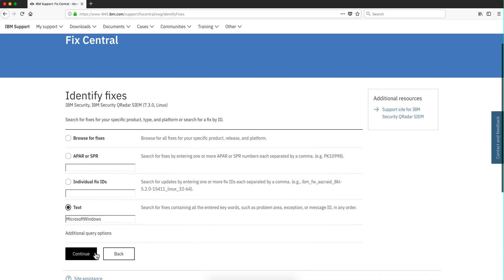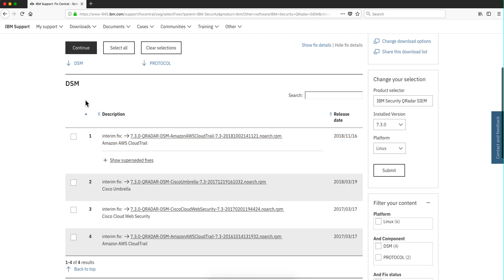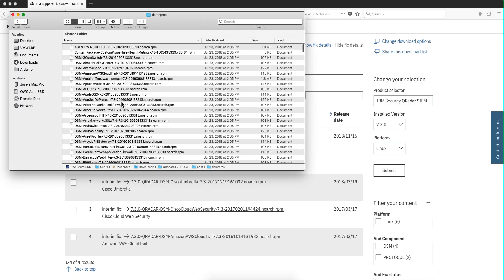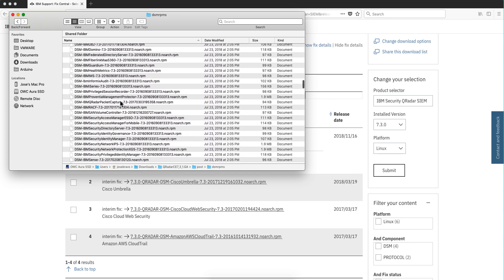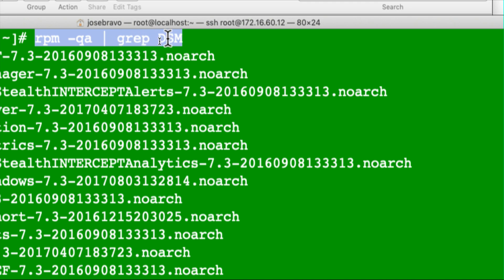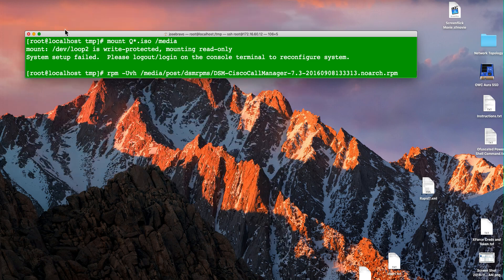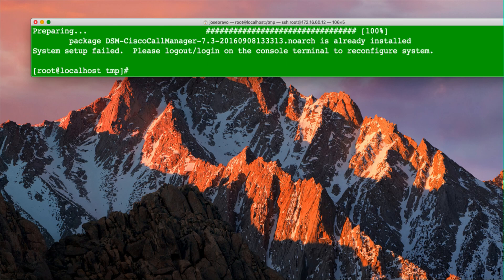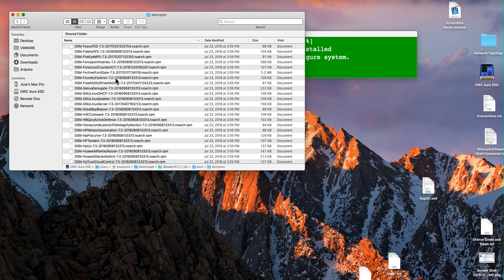Finding DSMs in the iso image and in FixCentral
Thanks to Vladimir Jeremic for bringing this to my attention.